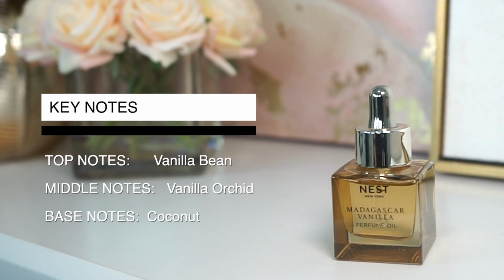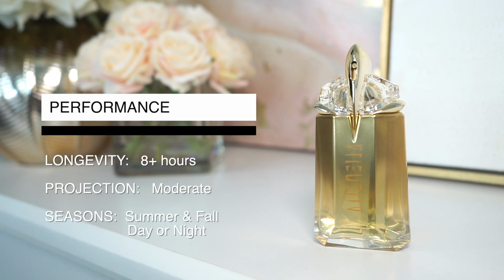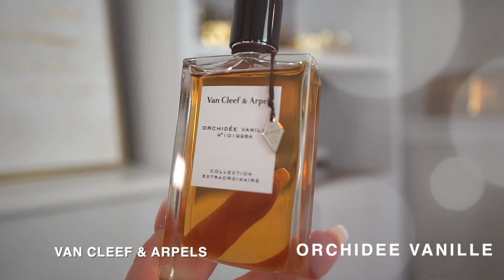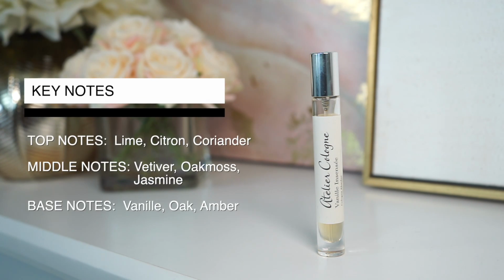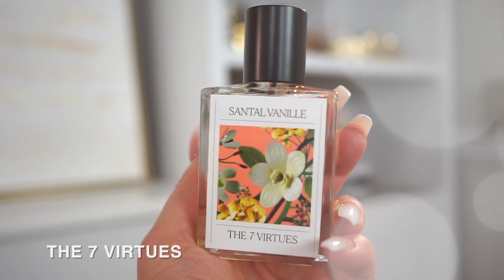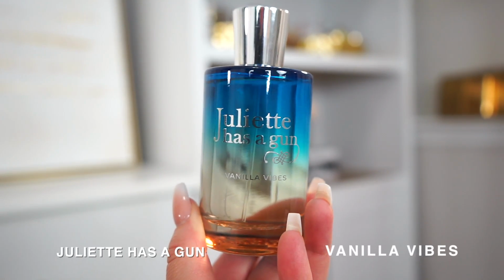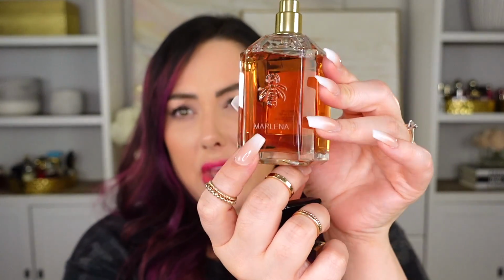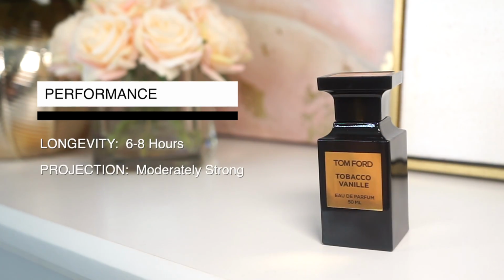BEST Vanilla Perfumes of ALL TIME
PERFUMES MENTIONED
10.   Nest Madagascar Vanilla Oil
9.  Mugler Alien Goddess (from Ulta)
8.  Montale Dark Vanilla (from Neiman Marcus)
7. Van Cleef & Arpels Orchidee Vanille (from Bergdorf)
6.  Atelier Cologne Vanille Incensee (from Walmart)
5.  Tom Ford Vanille Fatale (from Nordstrom)
4.  The 7 Virtues Santal Vanille (from Sephora)
3.  Juliette Has a Gun Vanilla Vibes (from Sephora)
2.  Guerlain Spirituese Double Vanille - *you have to order from their site directly
1.  Tom Ford Tobacco Vanille (from Nordstrom)

xoxo,
Marlena